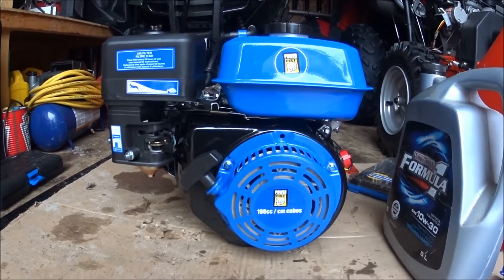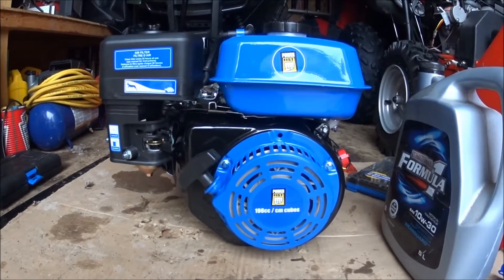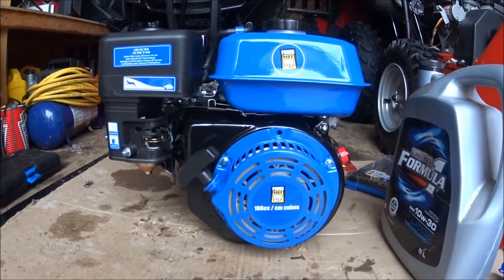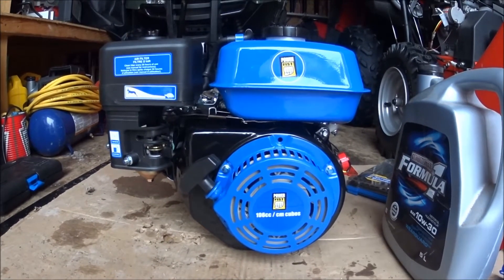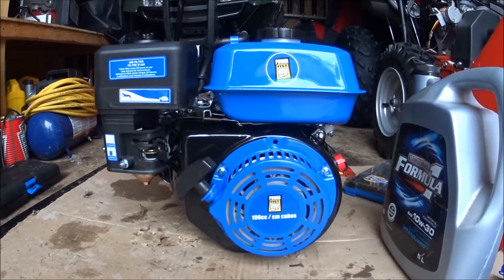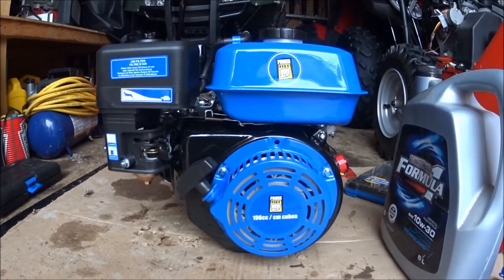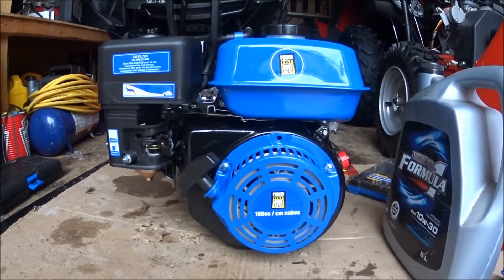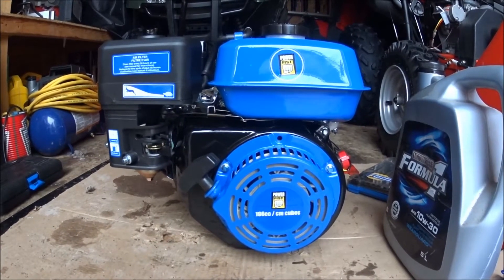6.5hp(196cc) Power Fist Engine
I start up my brand new 6.5hp Power Fist Engine for the first time that I bought from Princess Auto. This engine will be going into a Baja Dirt Bug.